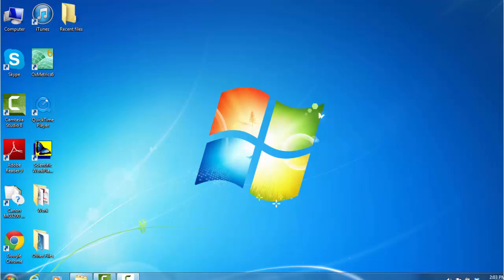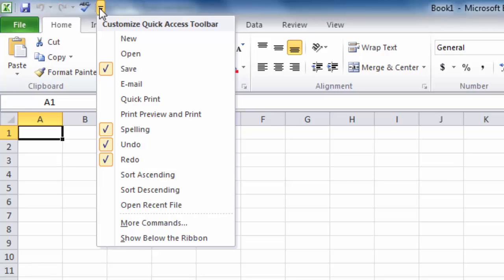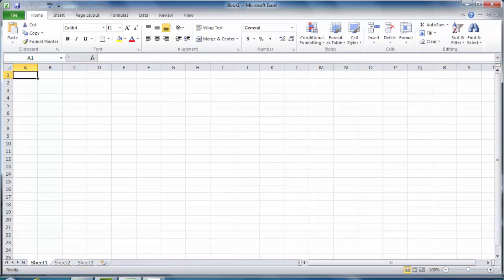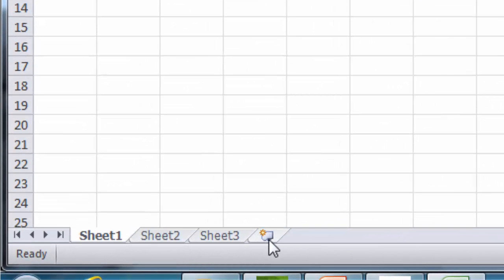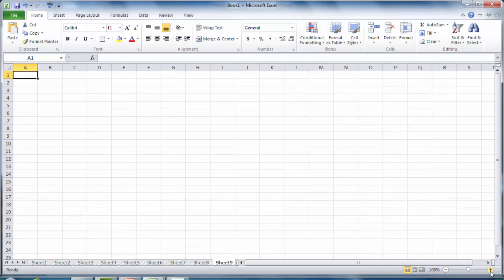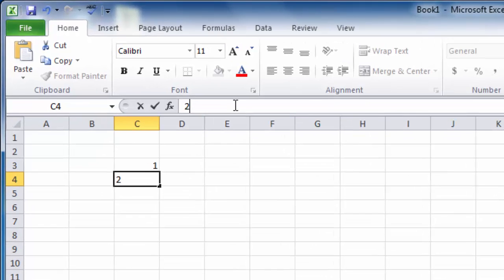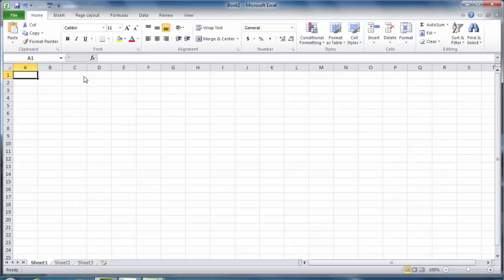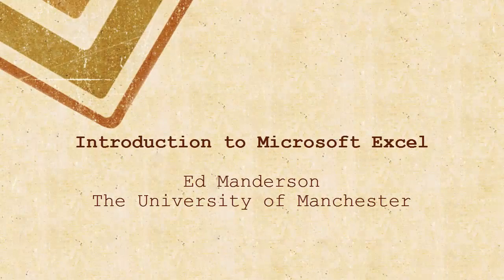Introduction to Excel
An Introduction to Excel for absolute beginners.